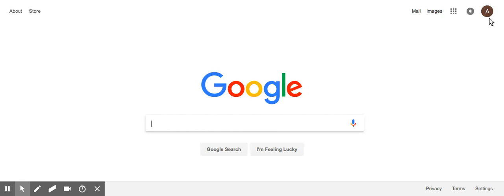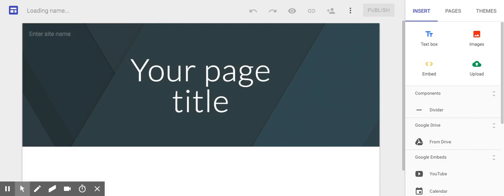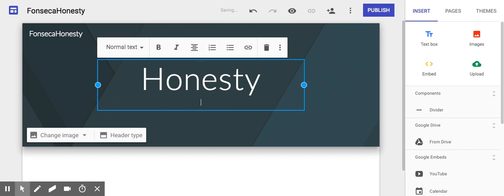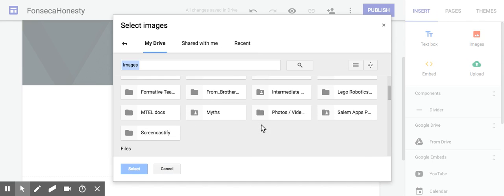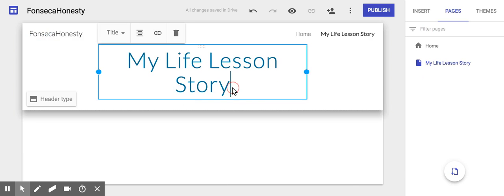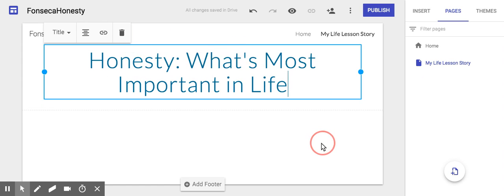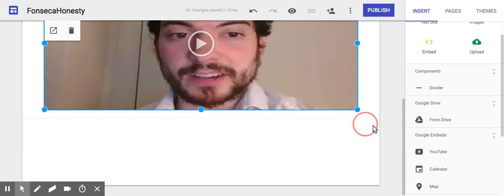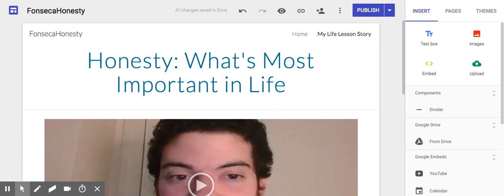How to Create a Google Site